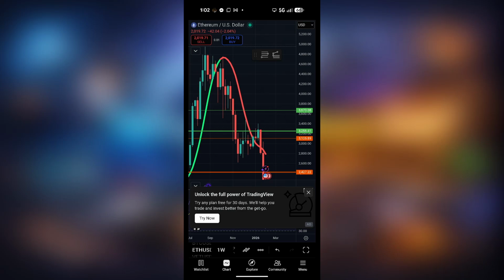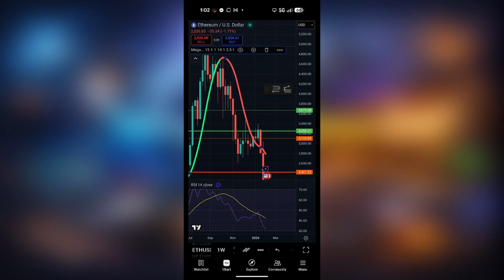How To REMOVE INDICATORS On TradingView Mobile App (QUICK & EASY) 2026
In this video, I'll show you how to remove indicators on the TradingView mobile app 📱. This is a full guide on how to delete and manage indicators on your TradingView charts in 2026. If you've been struggling to clean up your charts, this is the video you need to watch! ✨📊